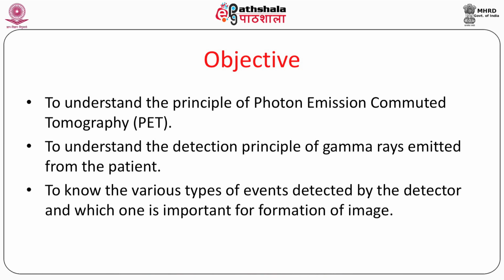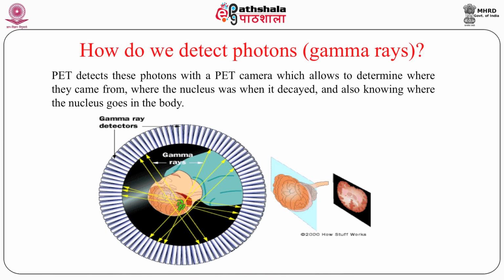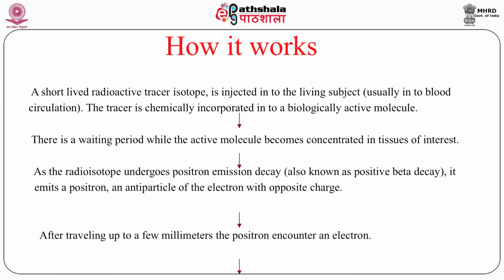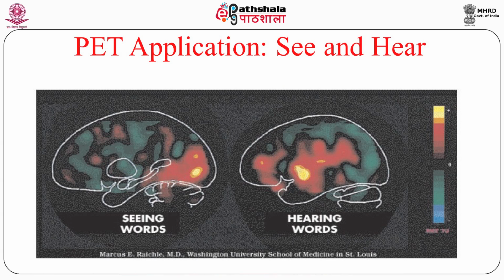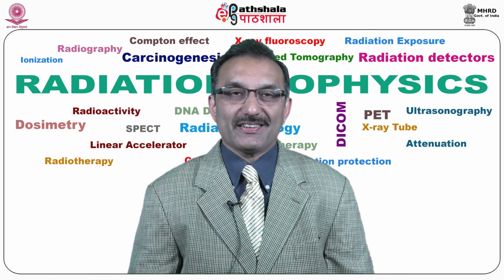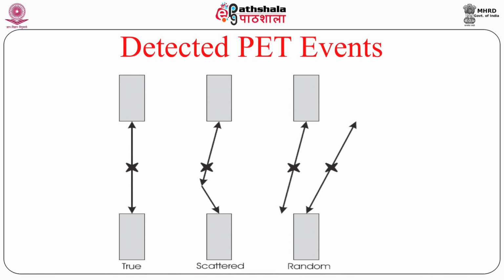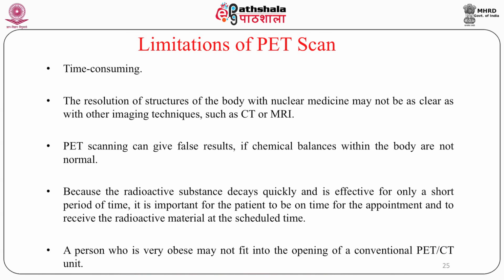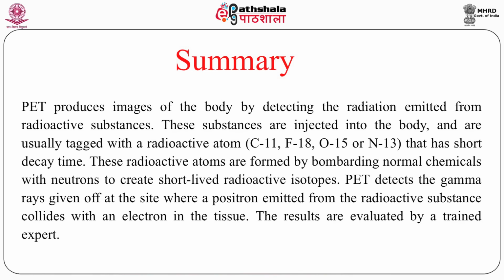Principle of Positron Emission Tomography